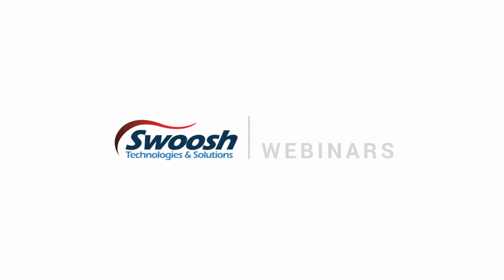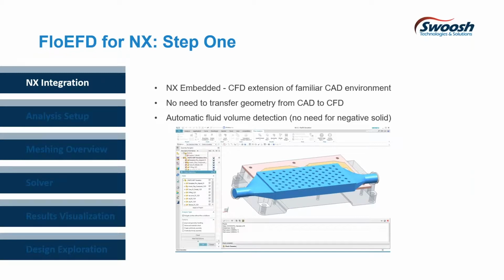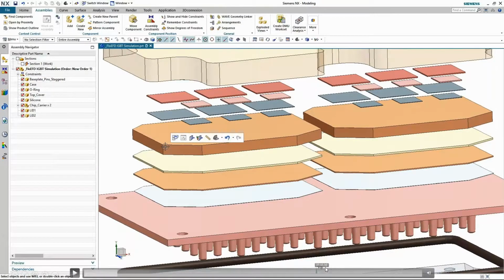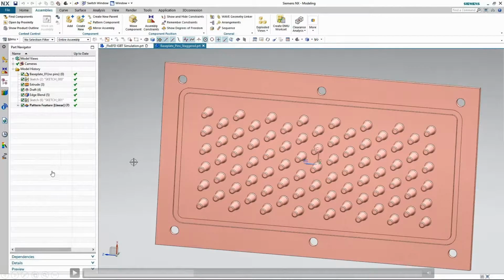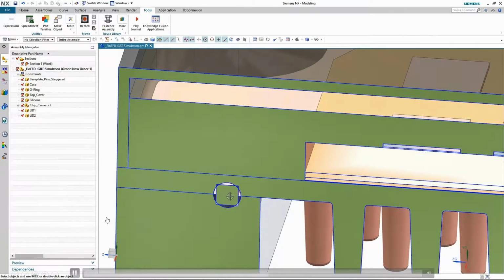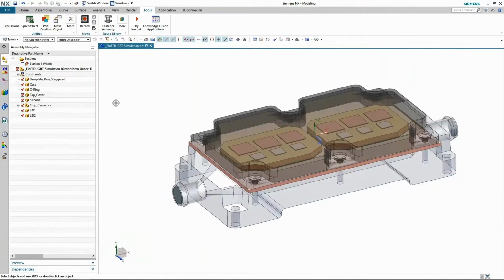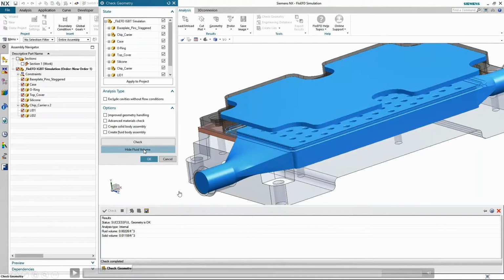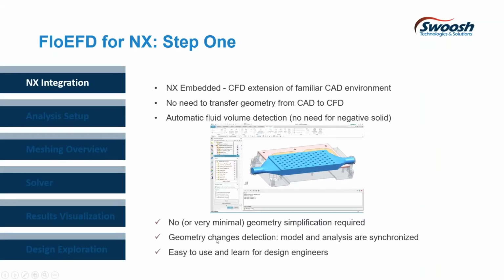FloEFD CAD Integration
In this webinar, 6 Steps to Design Simulation for the Non Expert, Application Engineer David Chiu covers the first step, CAD Integration.